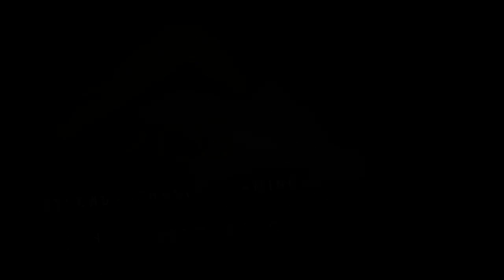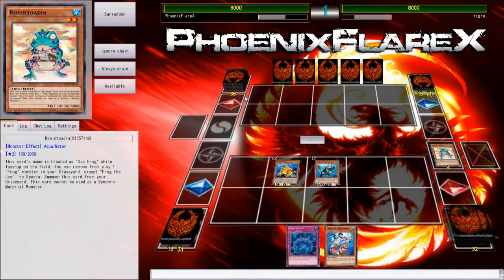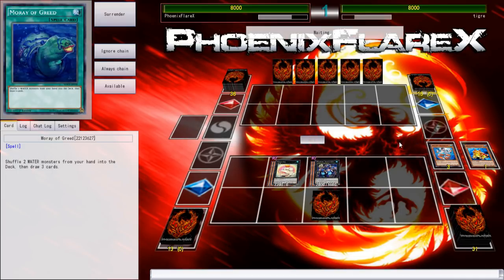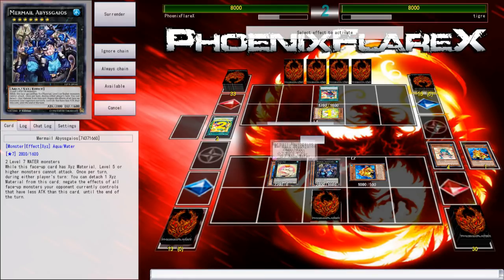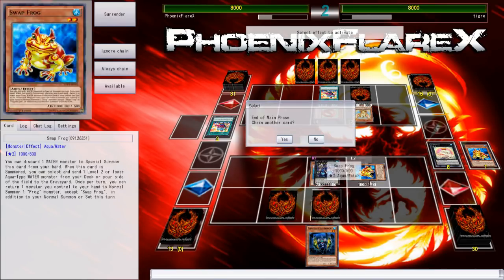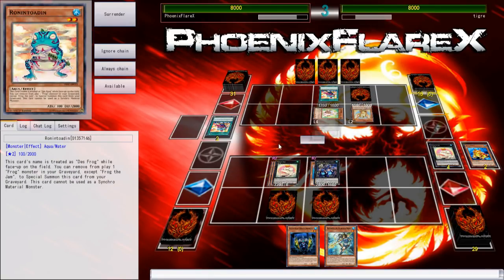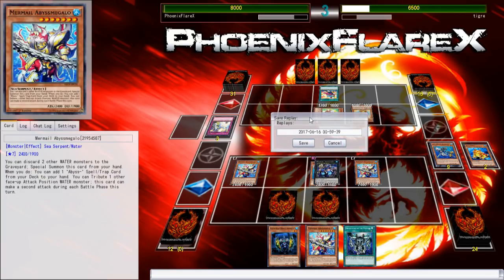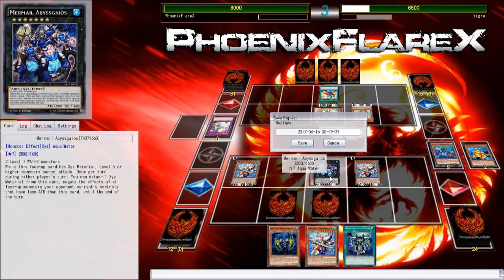Mermail vs. Fluffals (YGOpro Duel - June 2017 Format) No Norden? No Problem